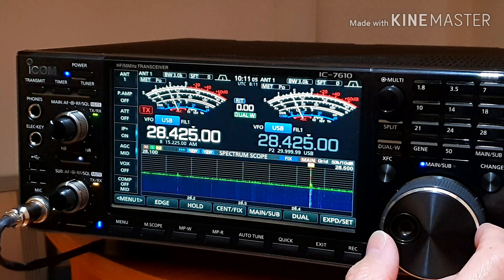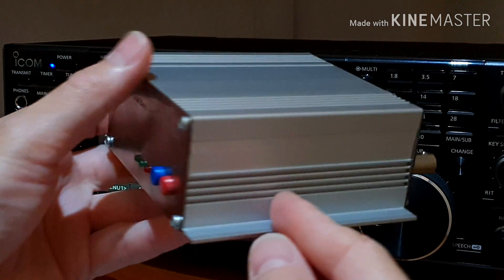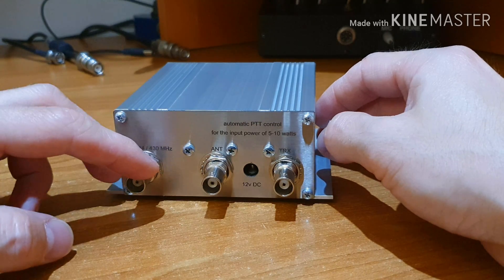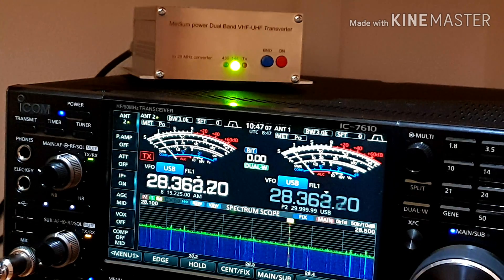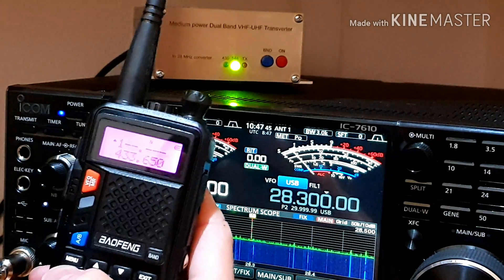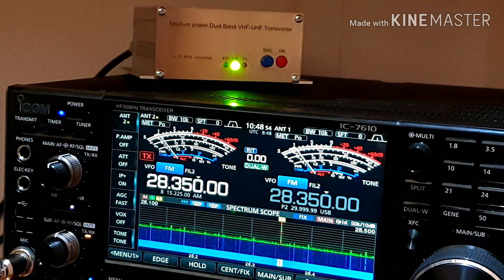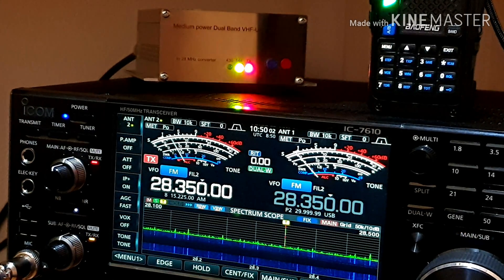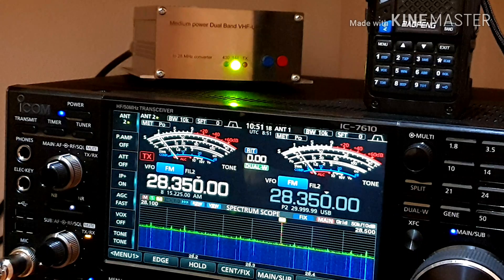Turn your HF transceiver in to a VHF/UHF radio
How to very easy and cheaply turn any of your HF 10m band transceiver or CB with 10m band in to a VHF/UHF radio. Especially a great idea for HF SDR's owners with a spectrum scope screen.